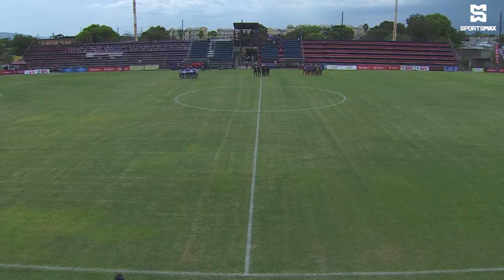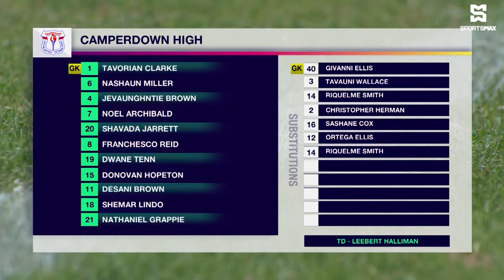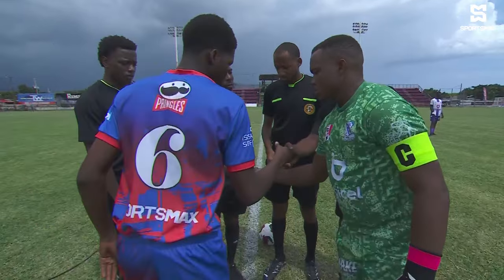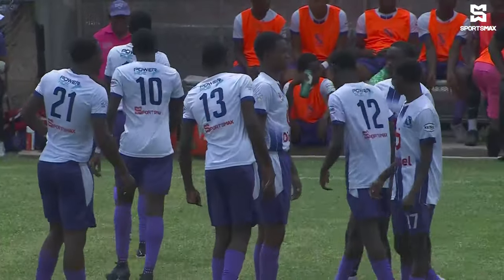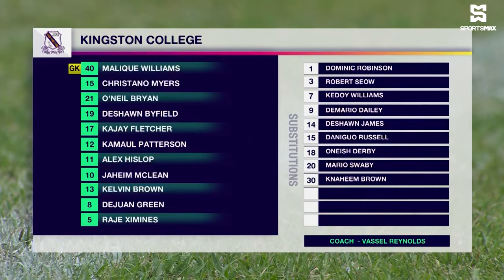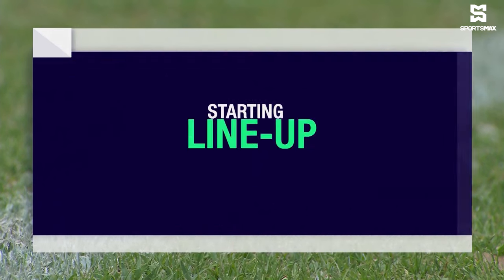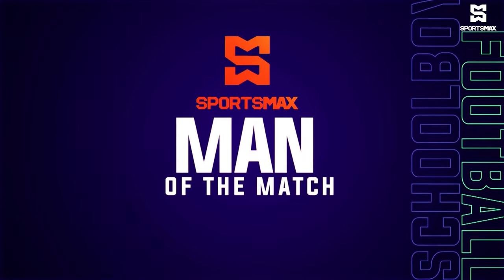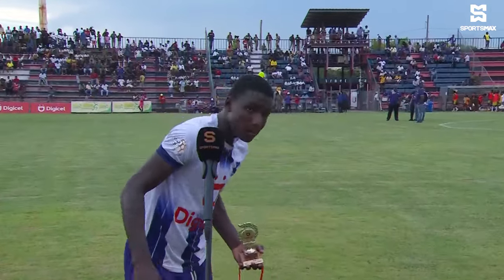Kingston College blank Camperdown High in 2-0 in Manning Cup matchup! Manning Cup RD 1 Highlights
SportsMax presents Round 1 Manning Cup highlights between Kingston College and Camperdown High.

Download the SportsMax app to watch LIVE Schoolboy Football matches all season!